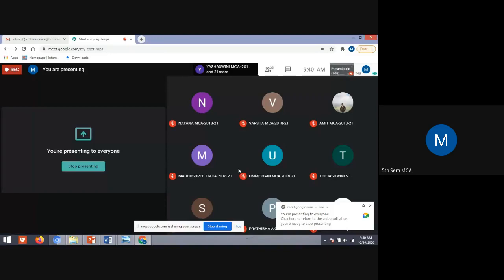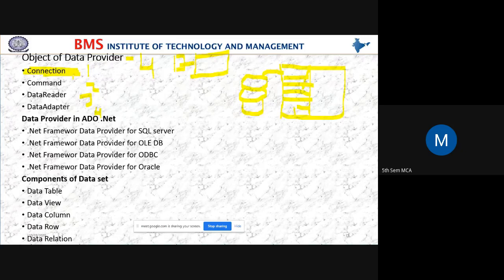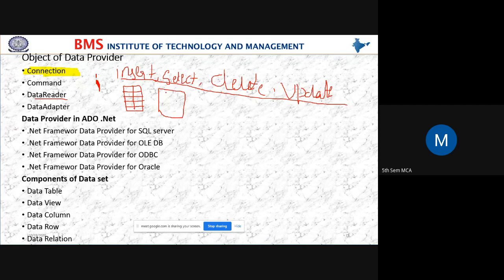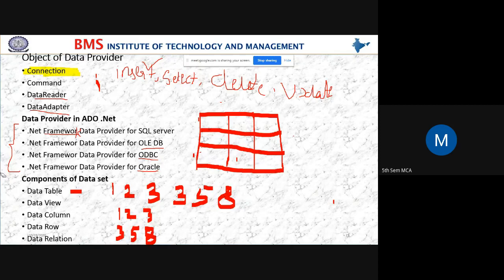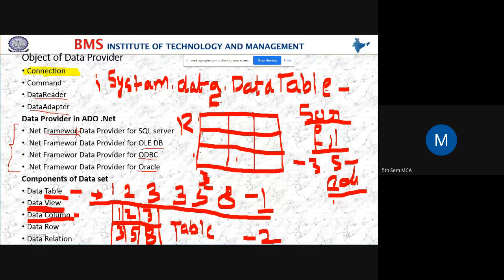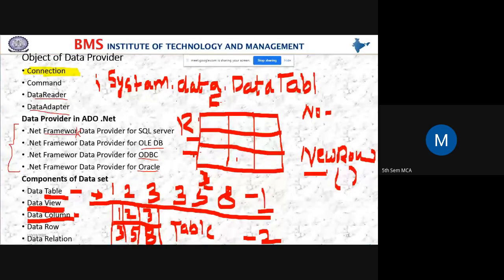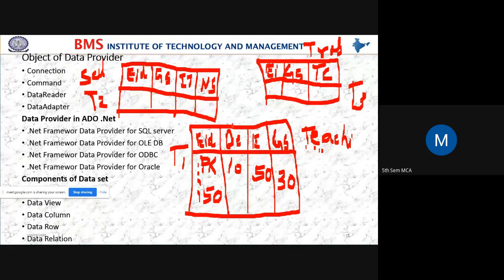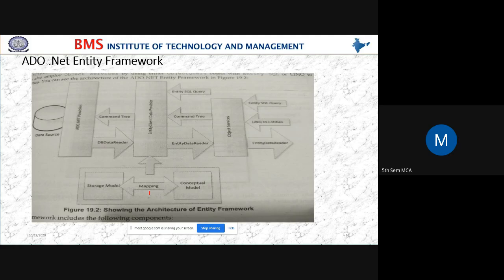Dot Net Class M3